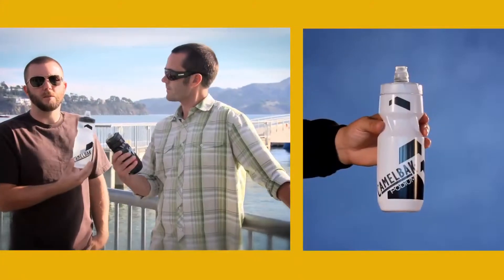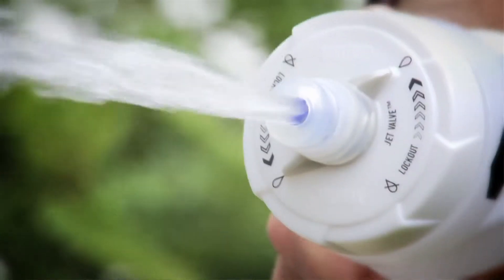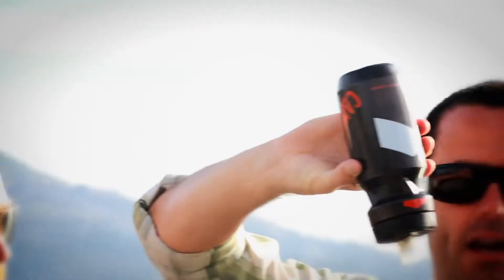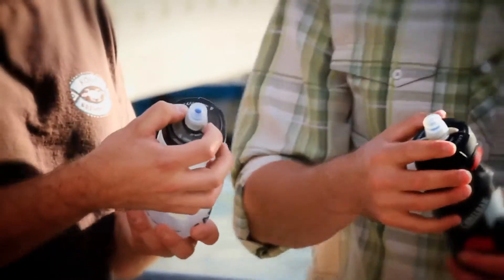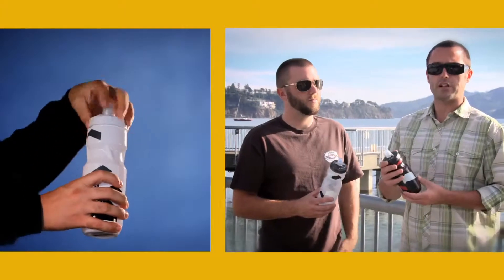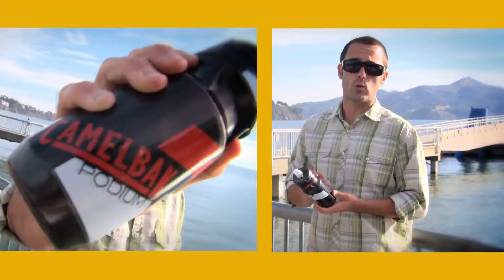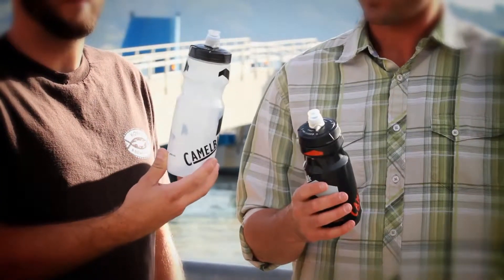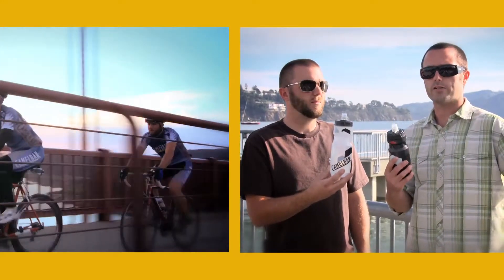Podium 21 24 oz